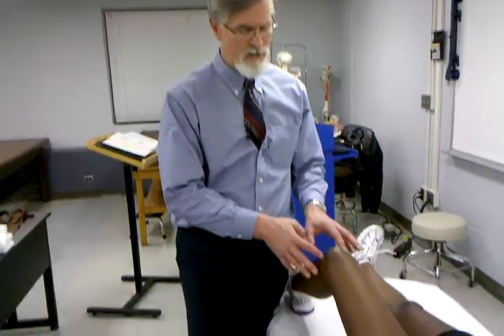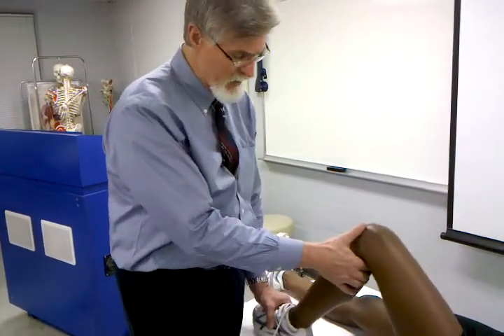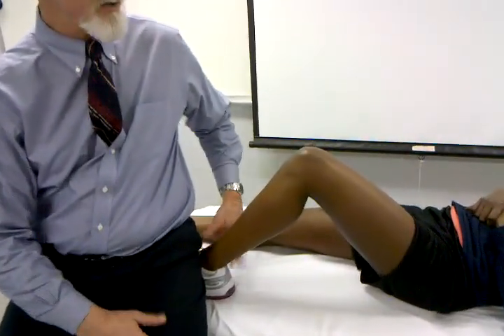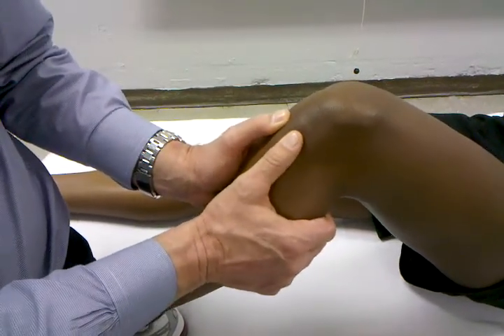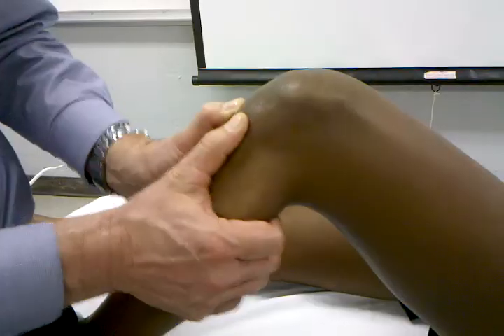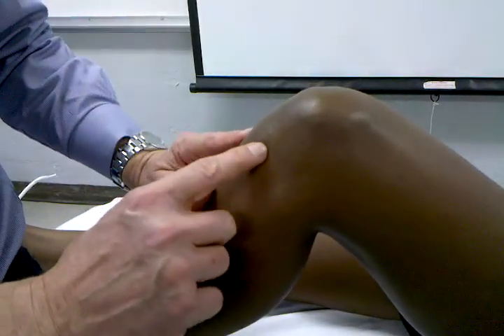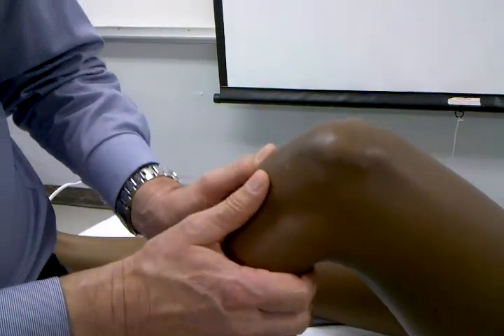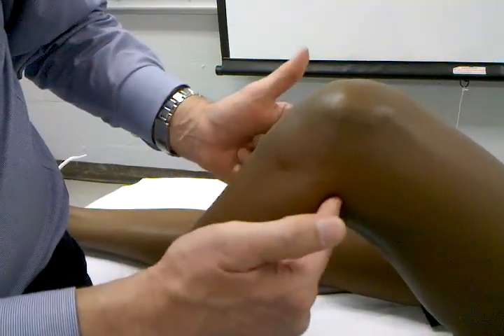Anterior and Posterior Drawer Tests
ACL and PCL integrity